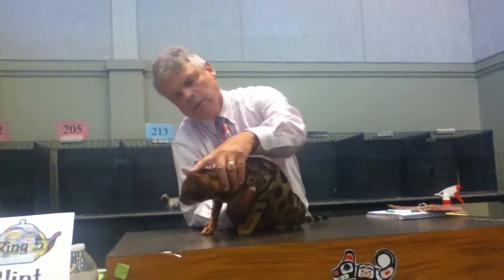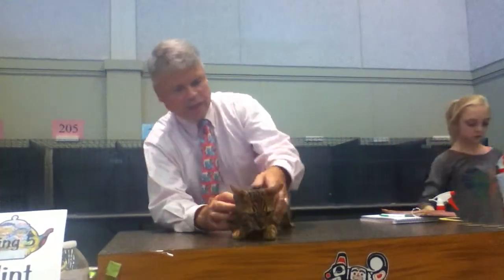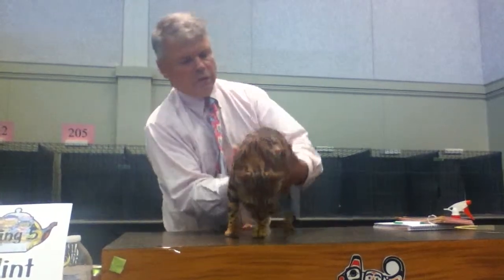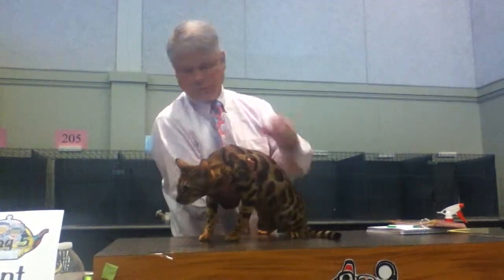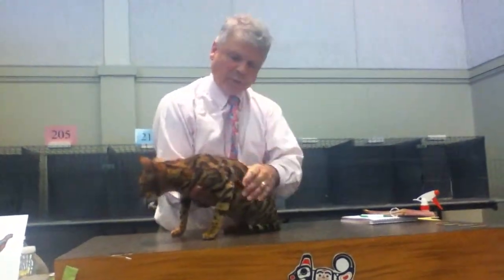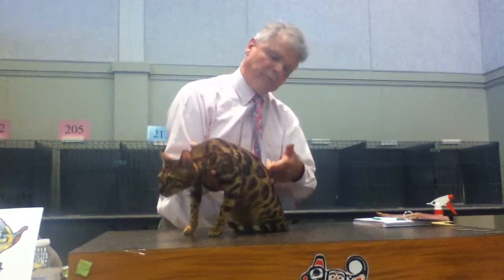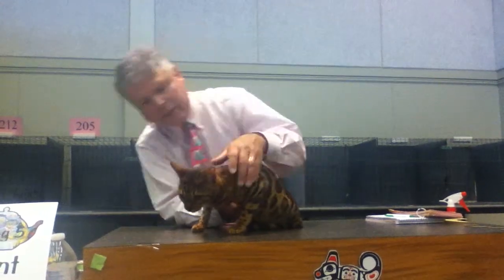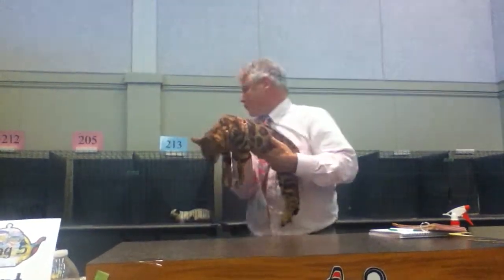CH Sunstorm Set The Style with judge Clint Knapp Awarded 4th Best Cat Final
Garden City Cat Club, June 22, 2014, Victoria, BC, Canada. Styles is sired by GRC Dazzledots Grandstand out of CH Dazzledots Fashion Show. Awarded 4th Best Cat Final (SP).